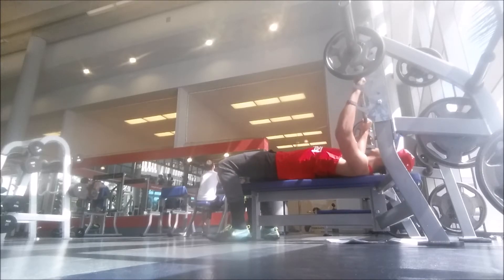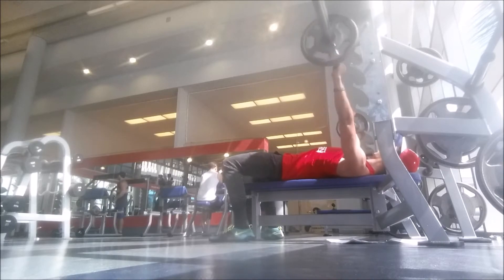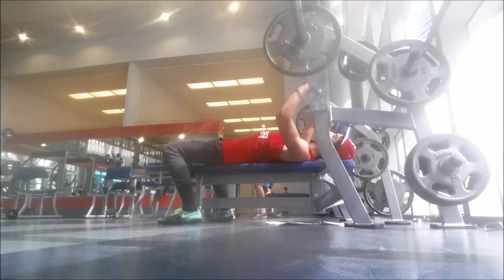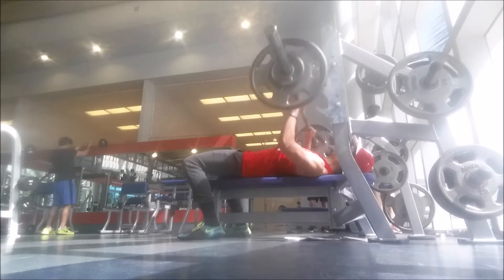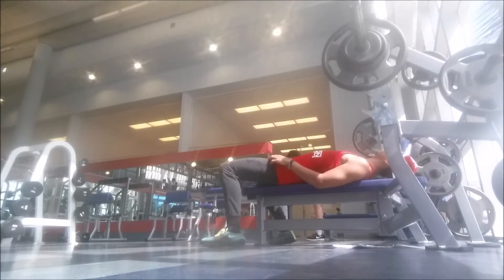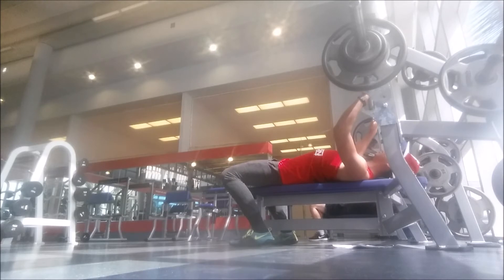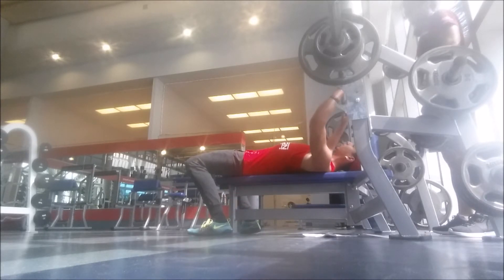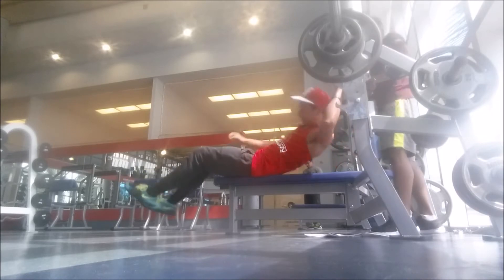Bench Strength| Shoulder Pain